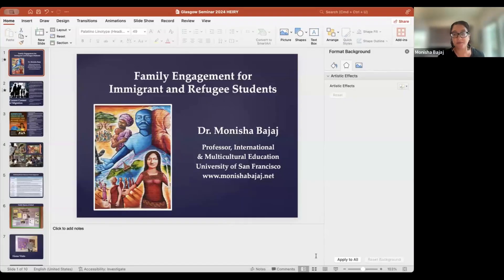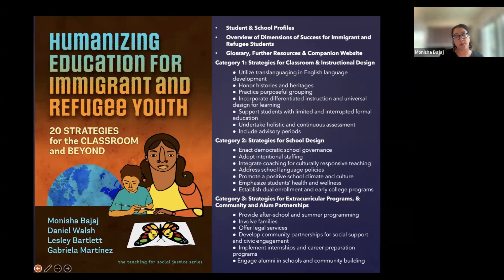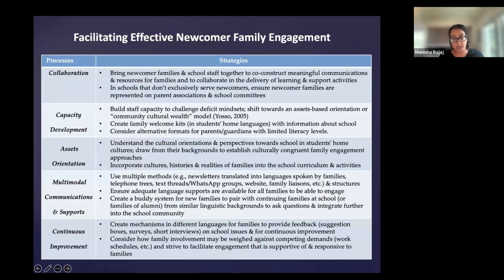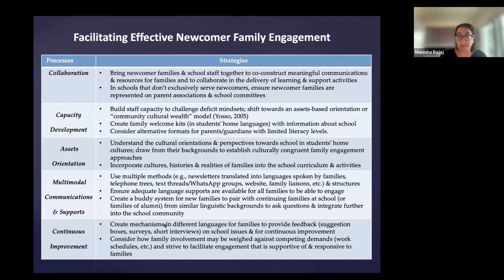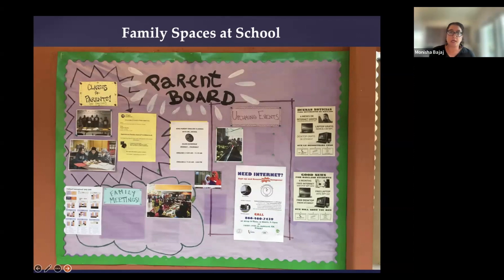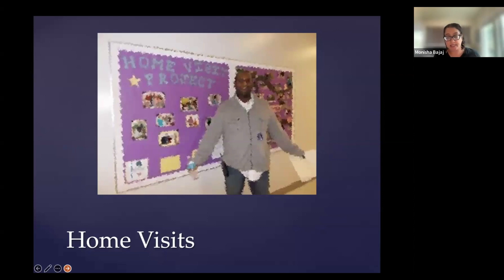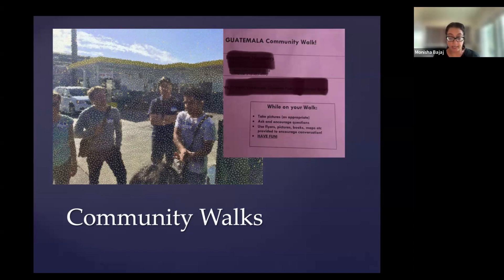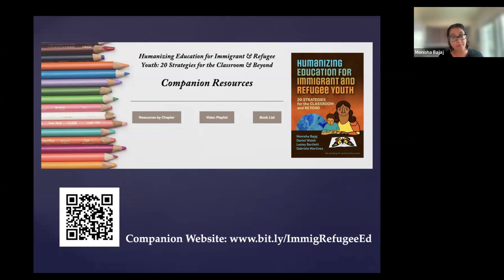Family Engagement for Immigrant and Refugee Students - Parent Engagement webinar Sept 2024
In this talk, Professor Monisha Bajaj discusses strategies and approaches from her recent co-authored book Humanizing Education for Immigrant and Refugee Youth: 20 Strategies for the Classroom and Beyond (Teachers College Press, 2023). Family engagement requires attention to the needs of newly arrived youth and their families, including extended families in the case of recent migrants who are unaccompanied minors. This talk offers a glimpse into promising, evidence-based practices from schools in the United States.

Dr. Monisha Bajaj is a Professor of International and Multicultural Education at the University of San Francisco. She is the editor and author of eight books and numerous articles on issues of peace, human rights, migration, and education, and is the editor-in-chief of the International Journal of Human Rights Education. Dr. Bajaj has developed curriculum and teacher training materials—particularly related to human rights, racial justice, ethnic studies, and sustainability—for non-profit and national advocacy organizations as well as inter-governmental organizations, such as UNICEF, UNESCO, and Room to Read. In 2015, she received the Ella Baker/Septima Clark Human Rights Award (2015) from Division B of the American Educational Research Association (AERA) and the Distinguished Research Award from the University of San Francisco in 2018.